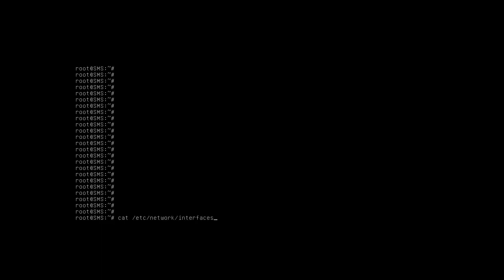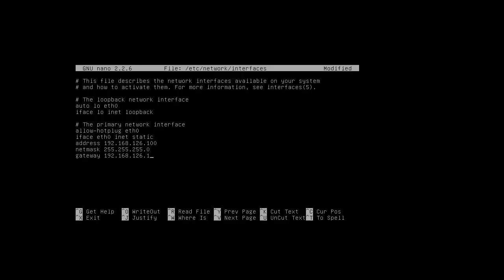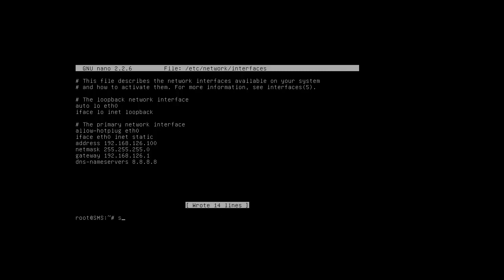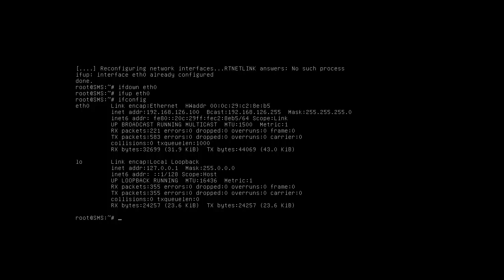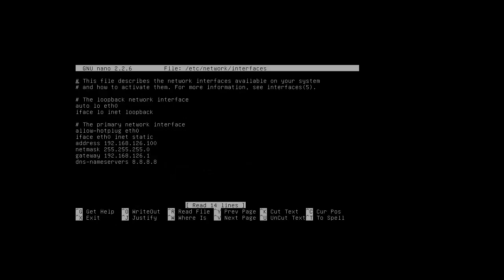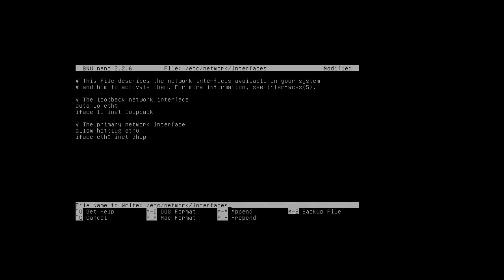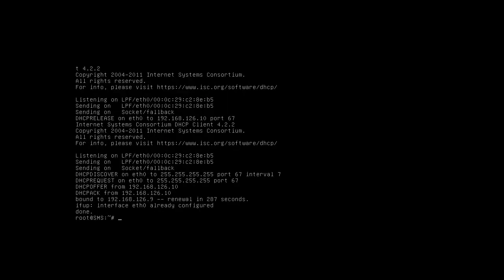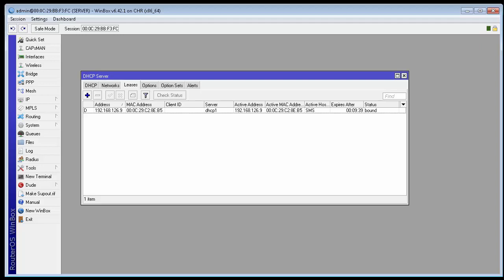Linux debian / ubuntu network configuration with static and dynamic IP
Short video on how to configure a linux debian or ubuntu machine with static and dynamic IP